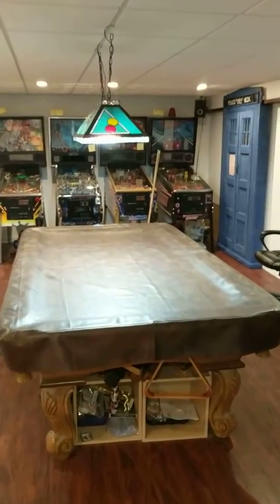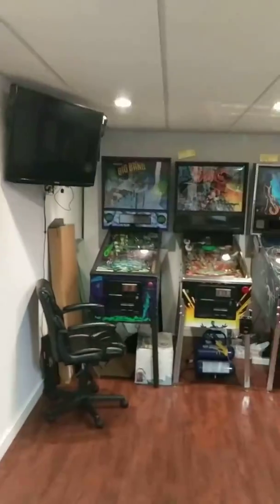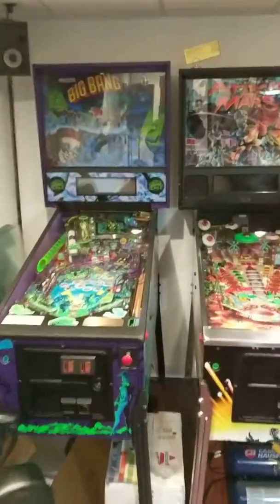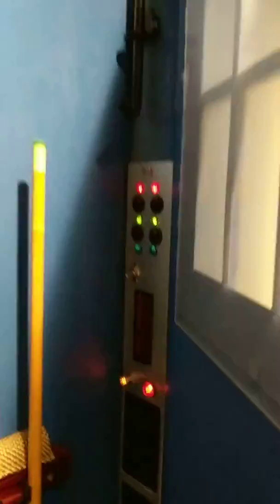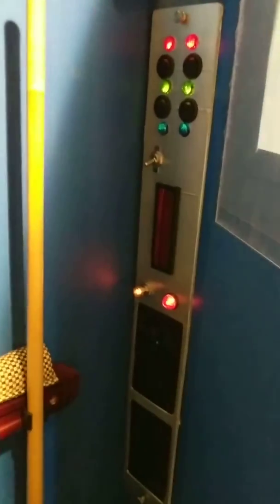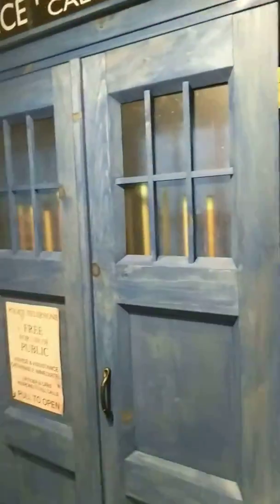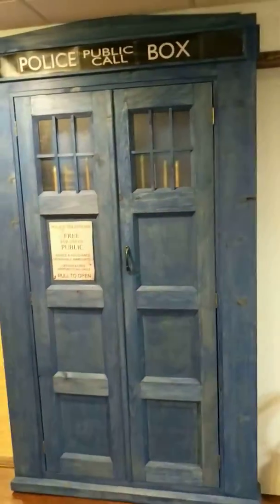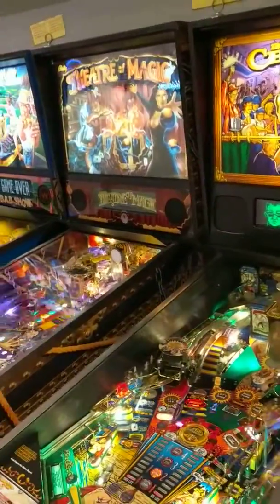Steve's pool room with "working" tardis